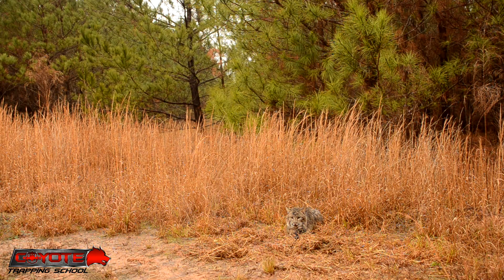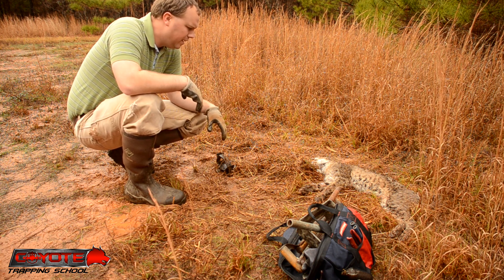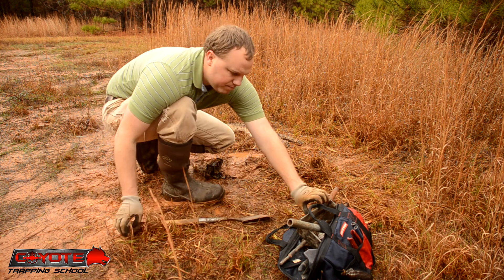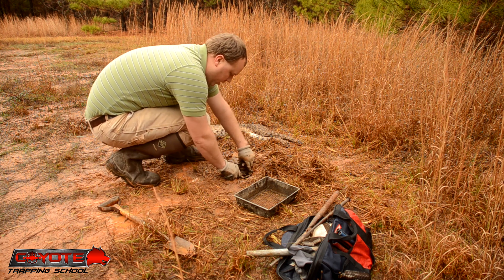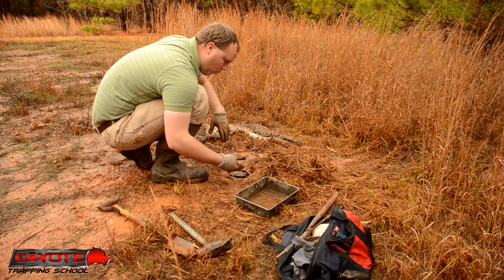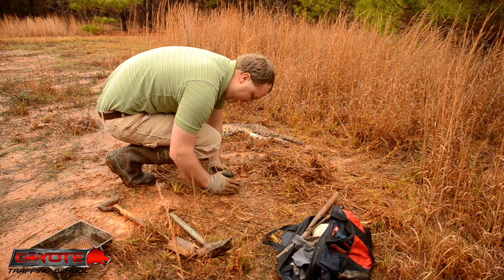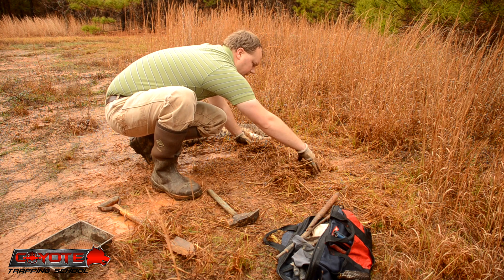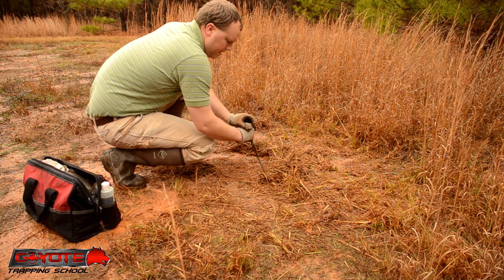Bobcat Catch and Remake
A catch on one of the short traplines I ran during the winter of 2017.  Nice bobcat catch and I walk through how I remake the set, and what lures and bait I used.